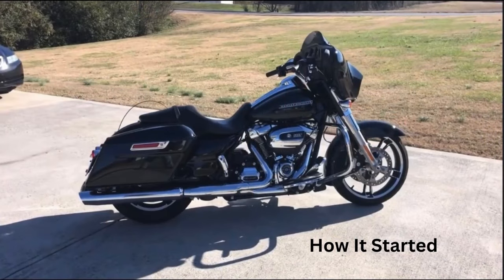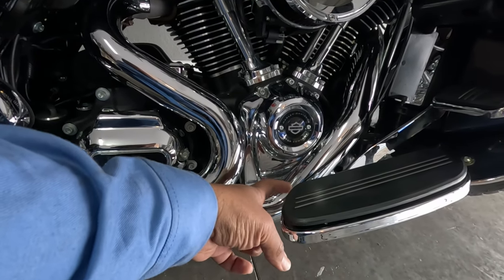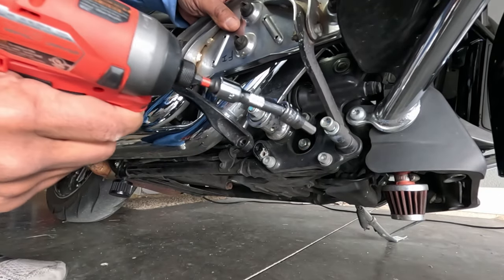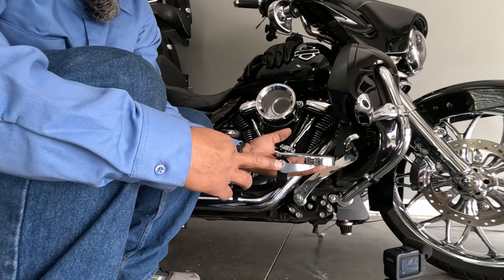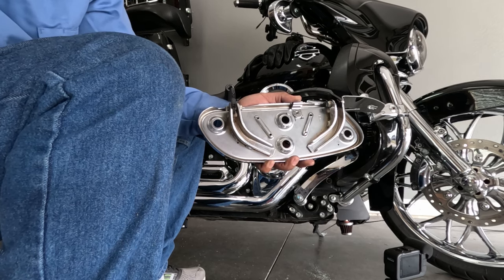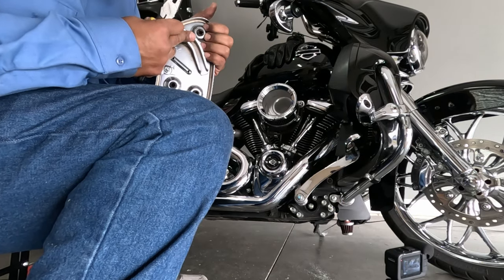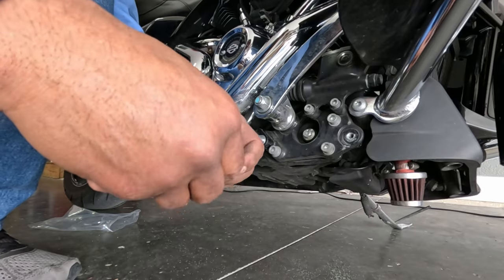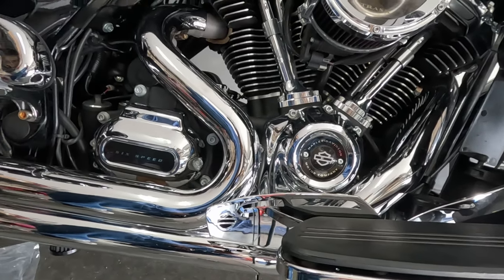Heel Guard Install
Install video of the Harley Davidson Heel Guard part number 0500225.  This is a much needed part to help keep your pipes clean from that nasty rubber from your riding boots or shoes.  Didn't realize how close I was to putting my shoes in contact with the exhaust while riding.  By adding the Heel Guard that is one thing I don't have to worry about now.